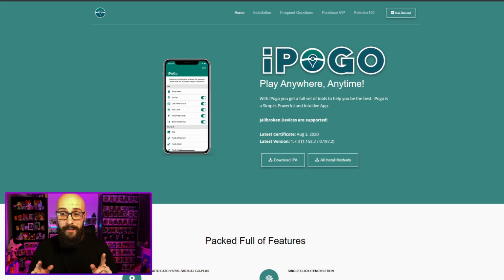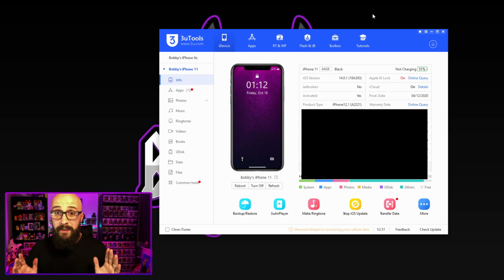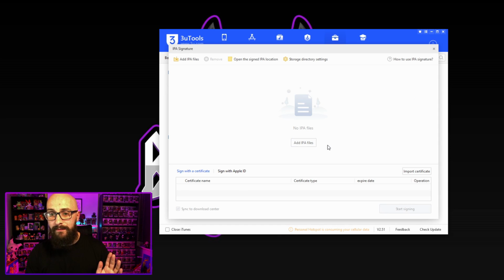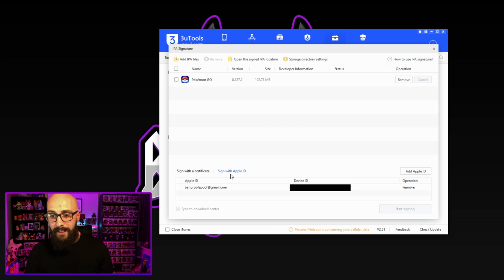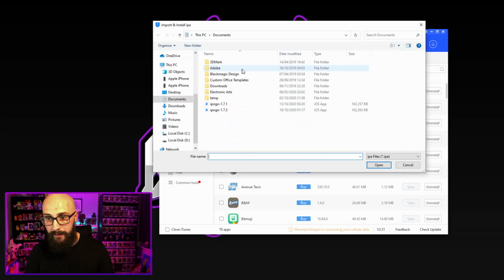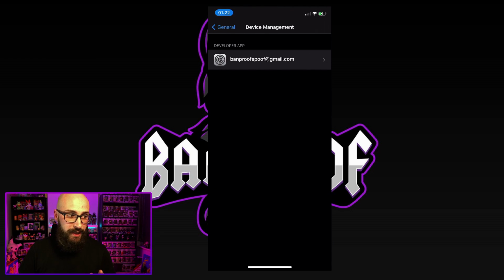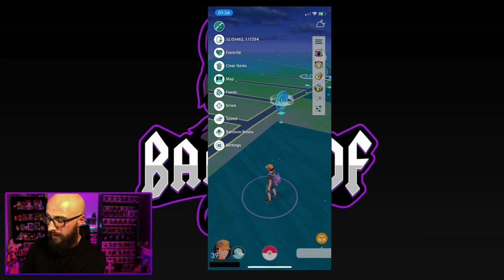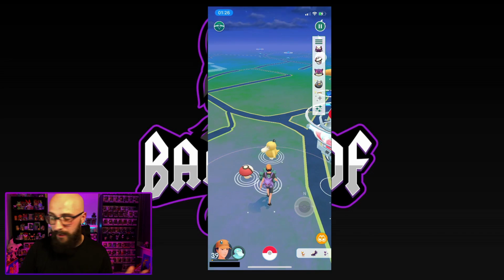How to Spoof Pokemon Go on iPhone with iPogo: October 2020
You've all been asking how to spoof pokemon go on iPhone or iOS in 2020. Here's the tutorial of how to install iPogo onto your iPhone allowing you to spoof just like you used to do with iSpoofer and PokeGo++.